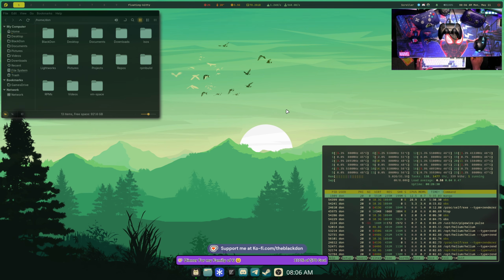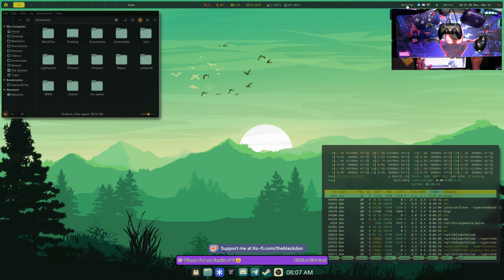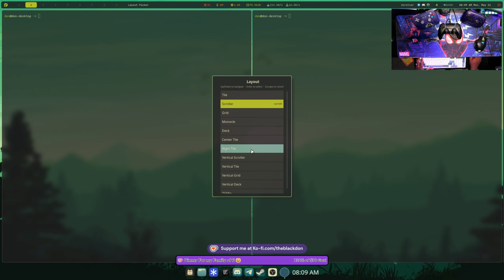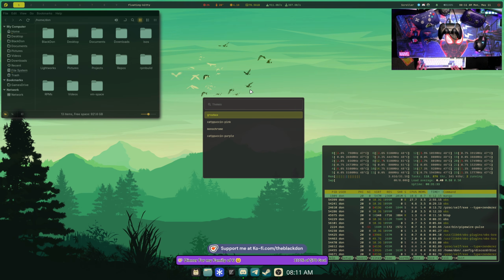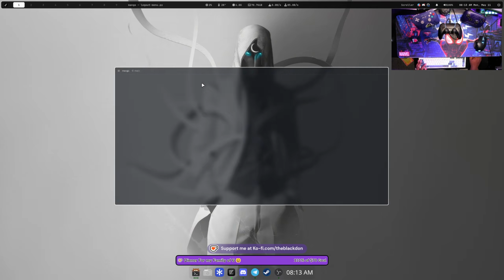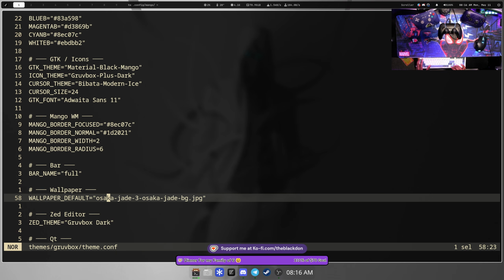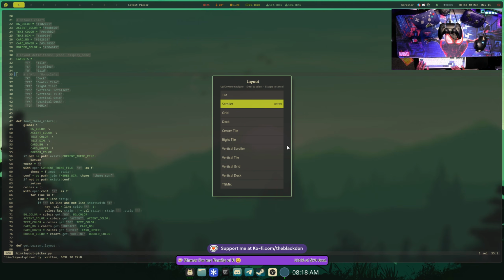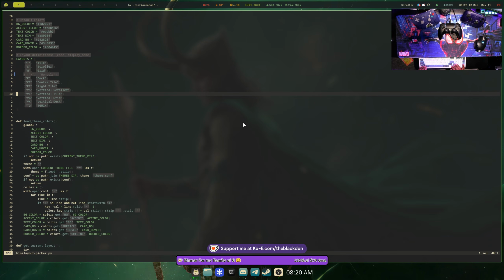Waybar - Wofi - Mako - Python - Theme Switching MangoWM Dotfiles - Not A Quickshell Config!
I do member only polls to decide which videos I record next. If you want to be apart of that, join here!

A little support goes a long way! If you’d like to help me keep creating, you can do so

Ditch the Quickshell configs — here's a fresh MangoWM setup built with Waybar, Mako, and Wofi!
In this video, I'll walk you through my custom MangoWM configuration that takes a different approach from the typical Quickshell-based setups like Noctalia or Dank Material Shell. Instead of relying on heavy Quickshell scripts, I've built everything using lightweight, standalone tools that give you more flexibility and control.

🔥 Features:
• Custom layout switcher/picker
• Unique theme switching system
• Waybar for status bar
• Mako for notifications
• Wofi for app launching & menus

Timestamps:
00:00:00:00 - Intro
00:02:34:40 - A Little Tour
00:03:44:23 - Layout Switcher/Picker
00:05:38:42 - Theme Switcher
00:08:02:25 - The Config
00:11:39:10 - Outro